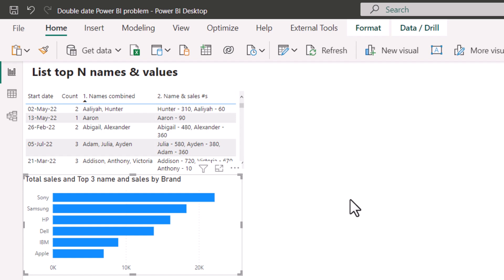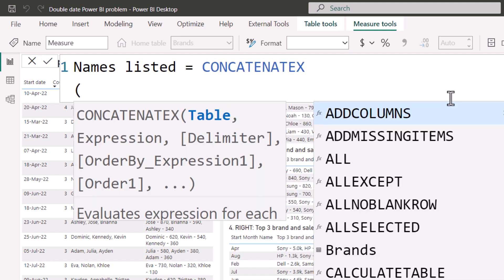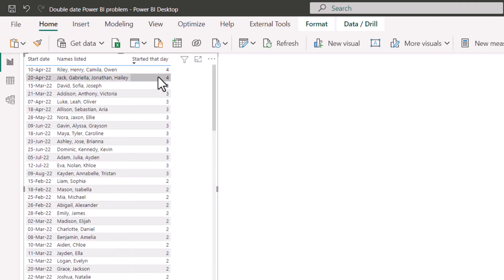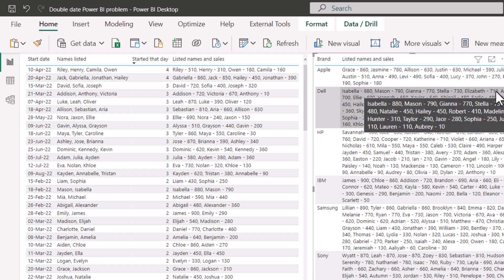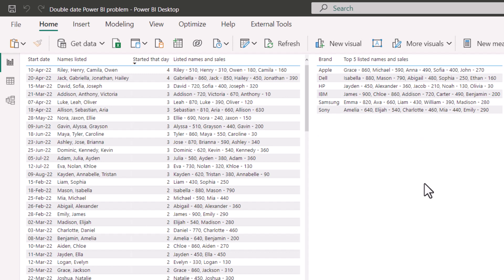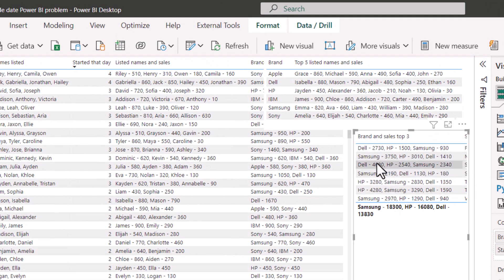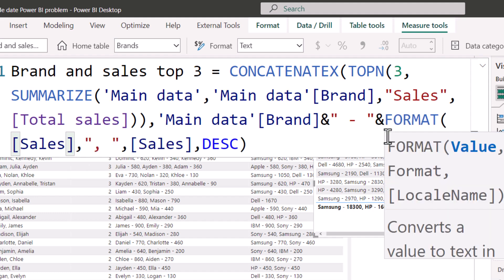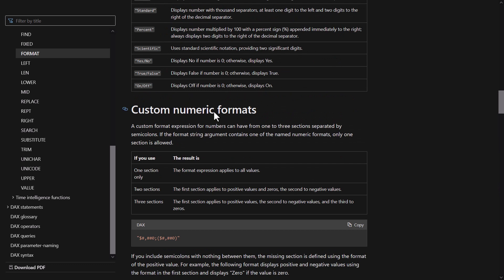List out top items with CONCATENATEX+ in DAX for Power BI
Top 5 customers, top 3 products listed with their values adjusting to filters is something I have always used a lot when creating Power BI DAX data models and there's a few steps to get there, so I discuss that here. This video shows how to combine CONCATENATEX, CALCULATE, TOPN, FORMAT, SUMMARIZE and more to get the desired output aggregating the values as needed.

Some DAX formulas used:
Name & sales = CONCATENATEX('Main data','Main data'[Name]&" - "&'Main data'[Sales],", ",'Main data'[Sales],DESC)
Top 3 name and sales = CONCATENATEX(TOPN(3,'Main data'),'Main data'[Name]&" - "&'Main data'[Sales],", ",'Main data'[Sales],DESC)
Sales text = FORMAT([0. Total sales],"$0,.k")
Top 3 name and sales , = CONCATENATEX(TOPN(3,'Main data'),'Main data'[Name]&" - "&FORMAT('Main data'[Sales],"$#,##0"),", ",'Main data'[Sales],DESC)

00:00 - Introduction
00:43 - Quick measures (no code)
01:37 - CONCATENATEX
03:24 - List names and their vaue
05:05 - Top N only
06:29 - SUMMARIZE then CONTACENATEX
10:41 - FORMAT